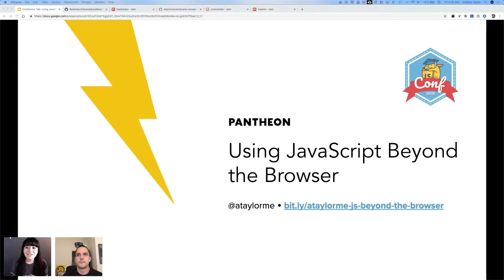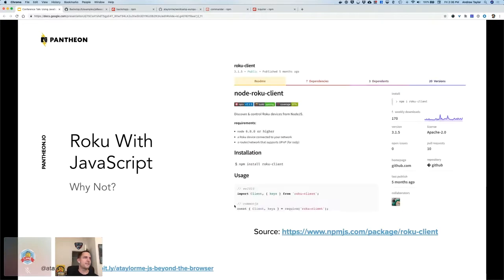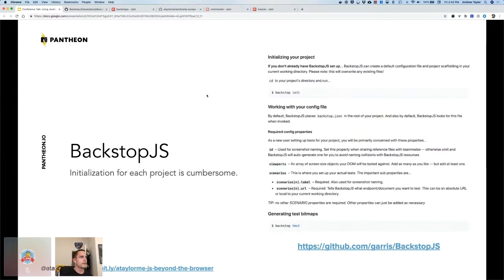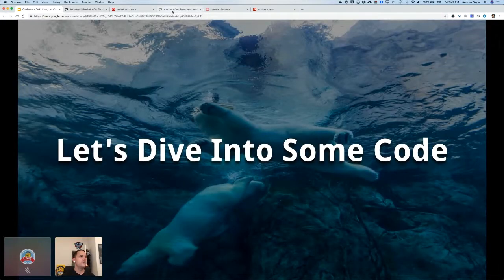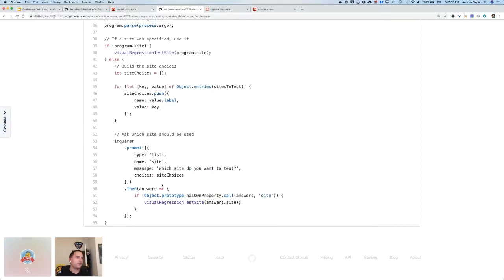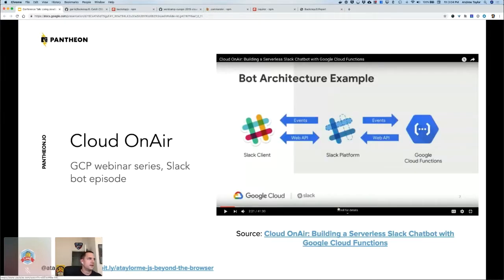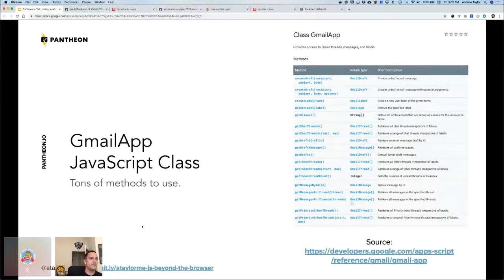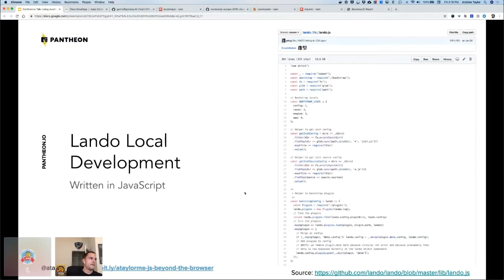Using JavaScript Beyond the Browser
In this talk from the 2019 JavaScript for WordPress Conference, Andrew Taylor talks about how you can apply your JavaScript skills beyond just what you build in the browser.